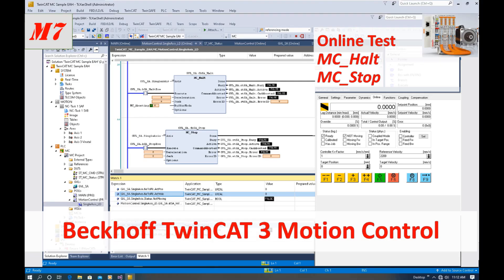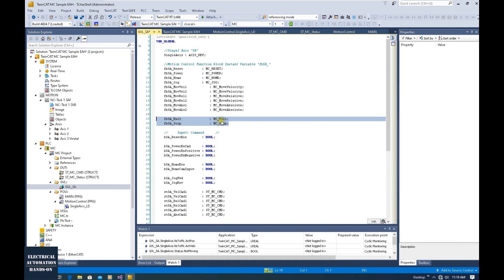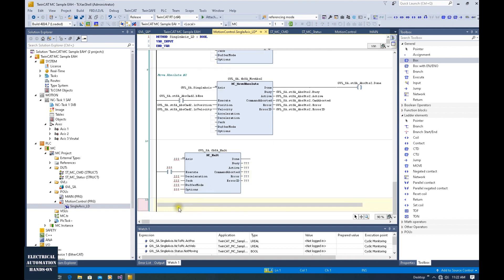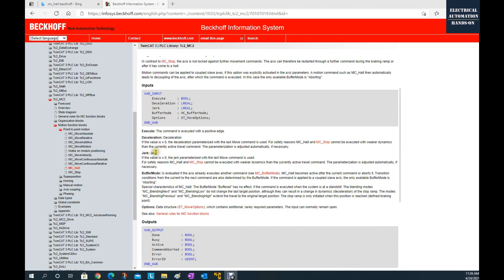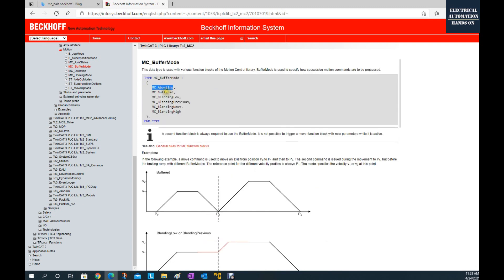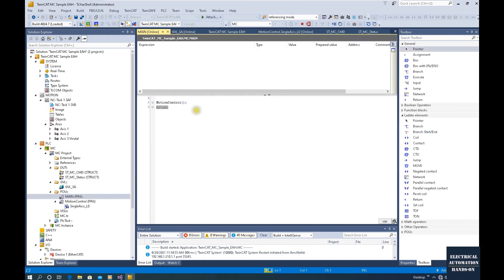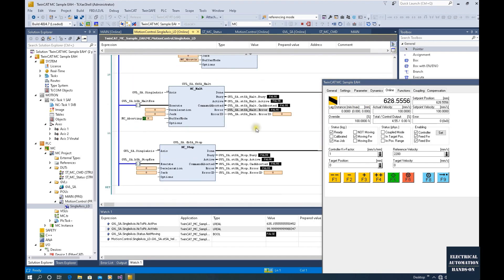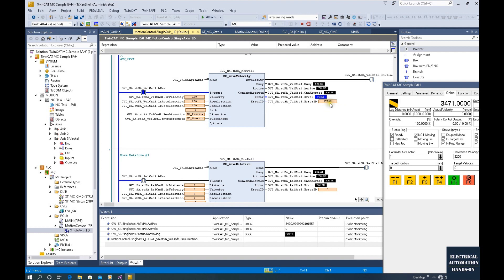MB07. [TwinCAT 3 NC] Online Test MC_Halt, MC_Stop to Stop Axis Movement [10/20]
Before:
In this video, the motion stop command in TwinCAT 3 NC MC_Halt, MC_Stop will be shown how they will perform in an online test.